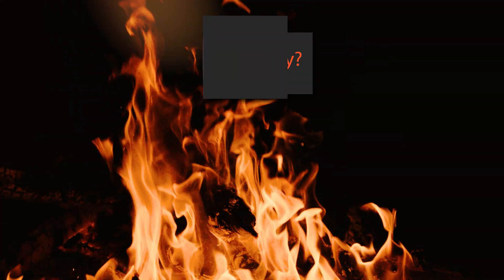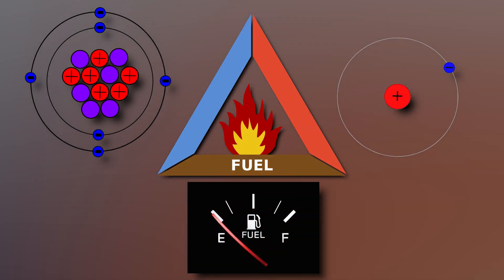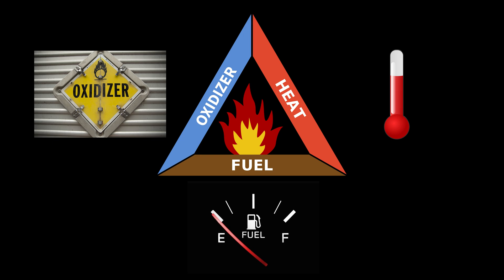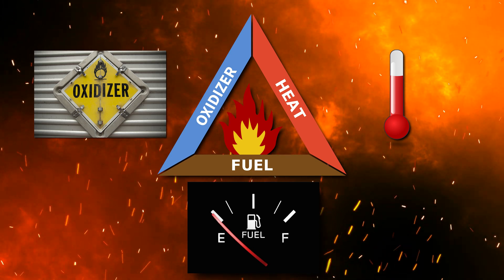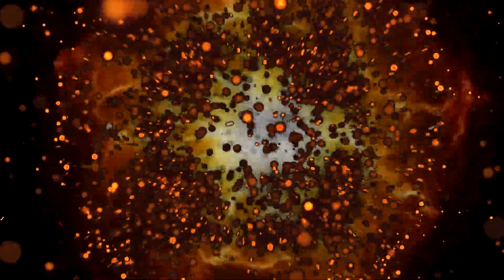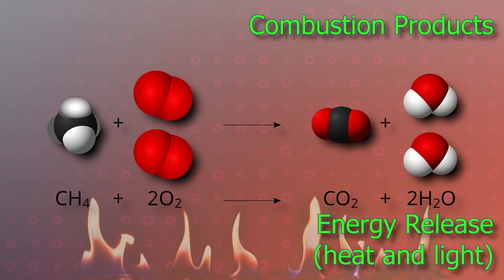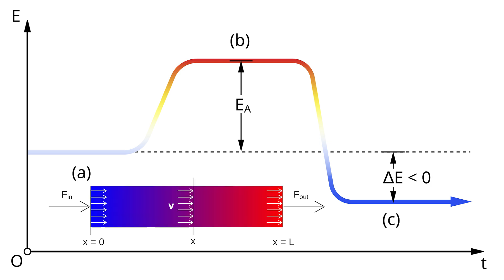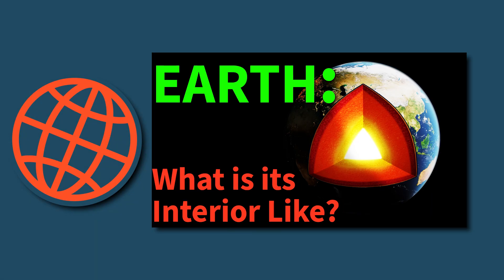FIRE: What is it actually?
Welcome to the "MOST Interesting!" channel!
Are you interested in Encyclopedic knowledge, Popular Science, Astronomy, Geology, Physics, Chemistry, Mathematics, Statistics, Anthropology, Medicine, Health, Linguistics, Technological news and inventions, as well as important facts and various topics of general interest?
A YouTube channel covering a wide range of the MOST Interesting science and general knowledge topics!

You can also share it on social media.
Is there a subject you are super interested in and would like to watch on this channel? Write it in the comments below, please.
Click the like button, and don't forget to click on the bell icon to stay up to date with my latest videos!
I'm sure you'll find many interesting videos on this channel!

For updates on my videos and other news from the "MOST Interesting!" channel, follow me on:

All images, videos, sounds, data and other content are either personal or Public Domain or CC (Creative Commons) from websites like Pixabay, Pexels, Wikimedia and Flickr.